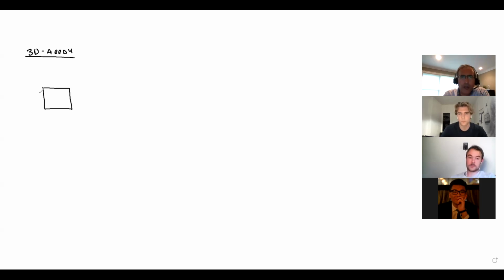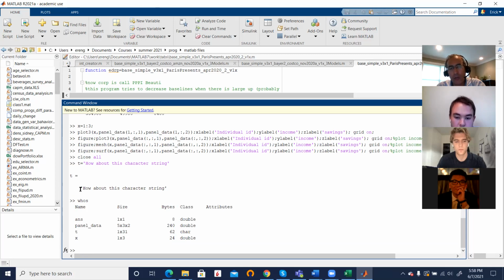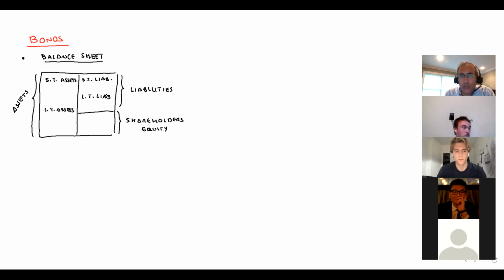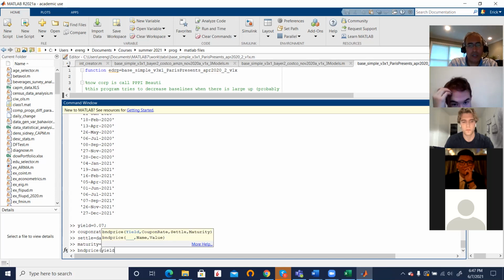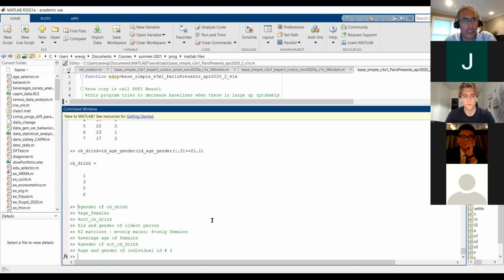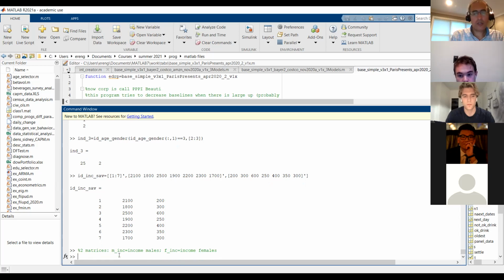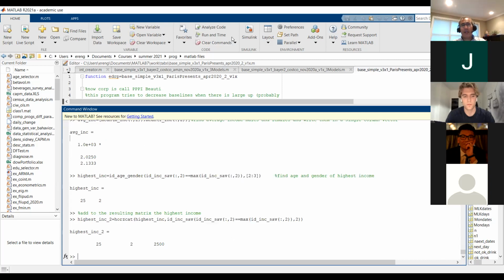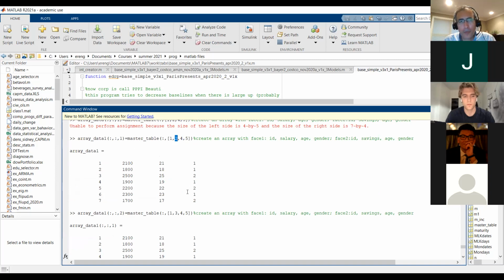PEF: class 3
3D-graphs, Array addressing and data handling